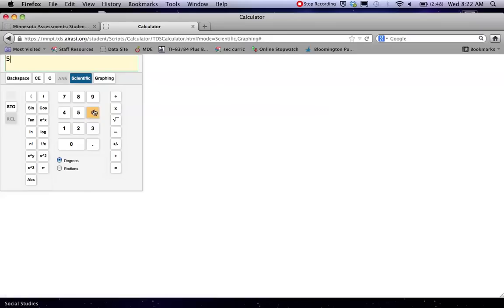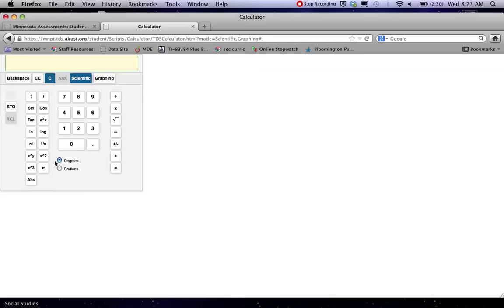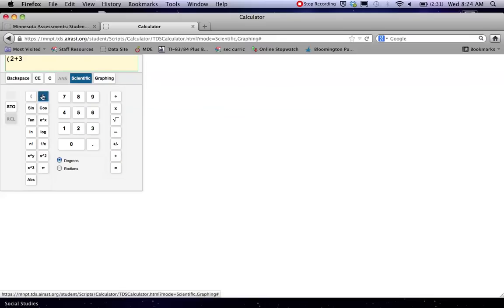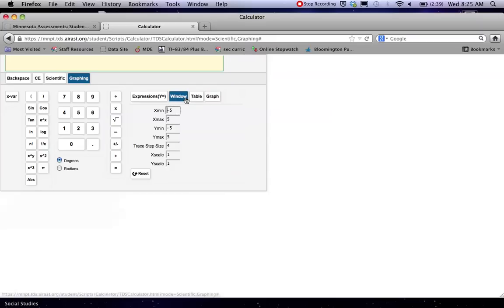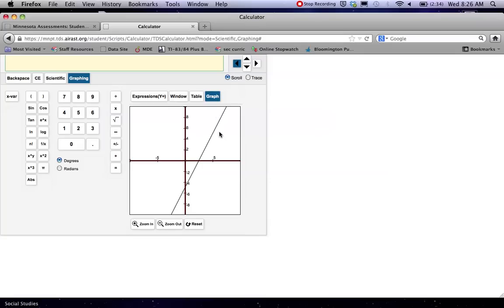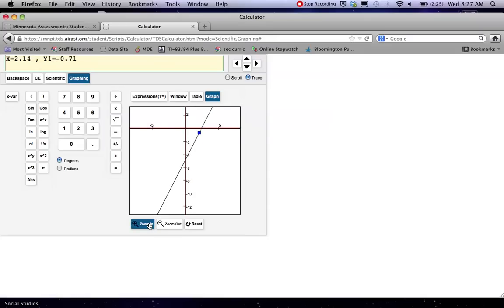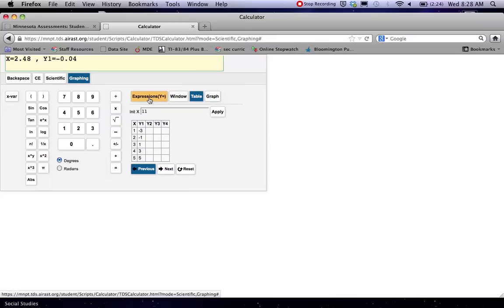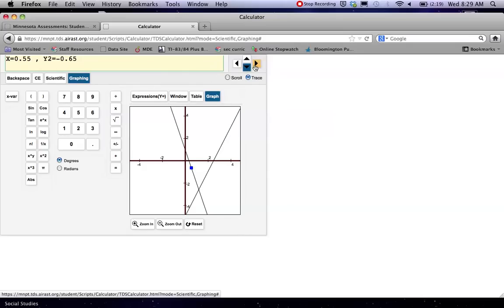MCA Graphing Calculator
How to use the MCA Graphing Calculator for the Grade 8 MCA and Math GRAD tests.